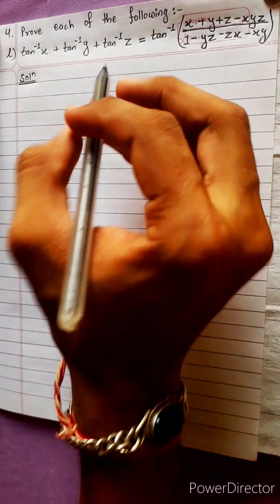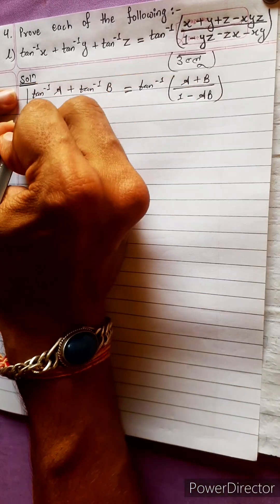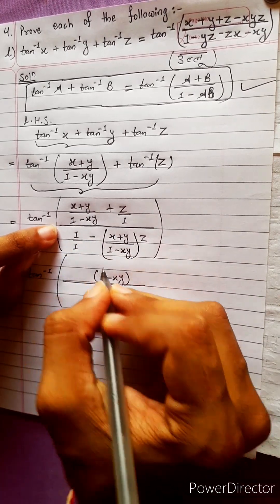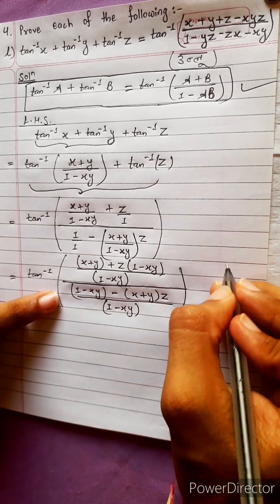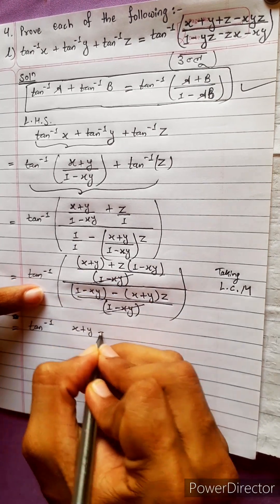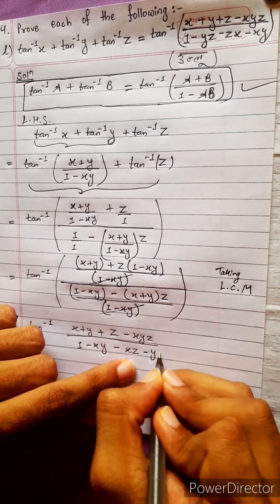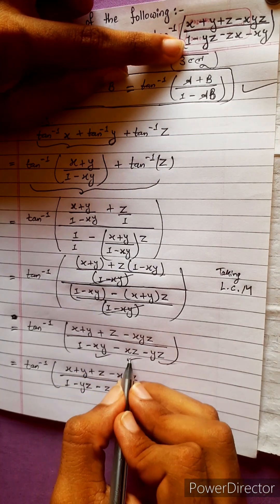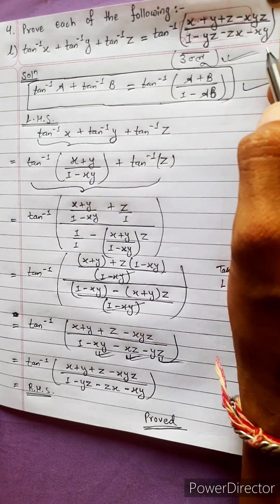4.l) tan-¹x + tan-¹y + tan-¹z =tan-¹(x+y+z–xyz)/(1–yz–zx–xy) Prove following Trigonometric Equations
4.l) tan-¹x + tan-¹y + tan-¹z =
tan-¹(x+y+z–xyz)/(1–yz–zx–xy)
Prove each of following :
 Trigonometric Equations

Trigonometry 💎
Chapter 7, Trigonometric Equations
Class 12 🟢
Math Star Industries 💥🌻

|| Chapter 7
Inverse Circular Functions and Trigonometric Equations ||

Easy Solutions.    👌🎋
Aba bistarai tapai pani janne hunu huncha.😎
Mero Guarrantee 🏆